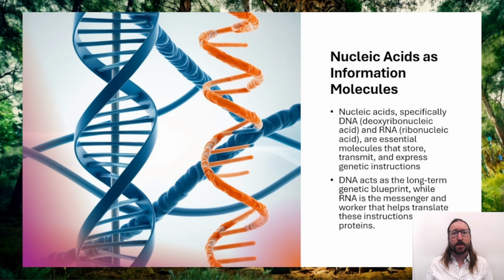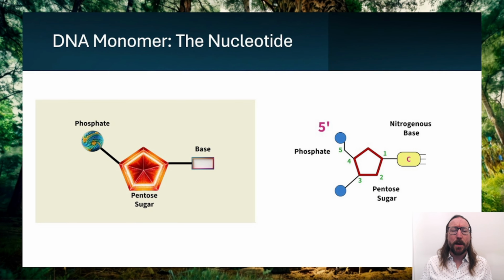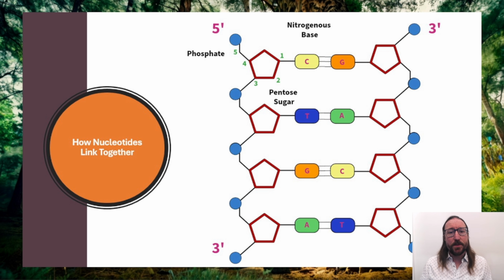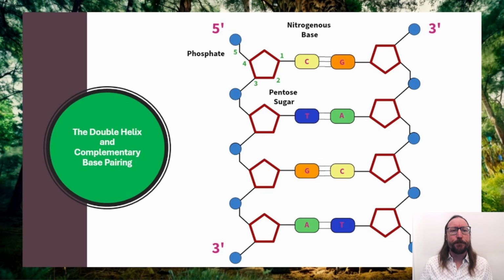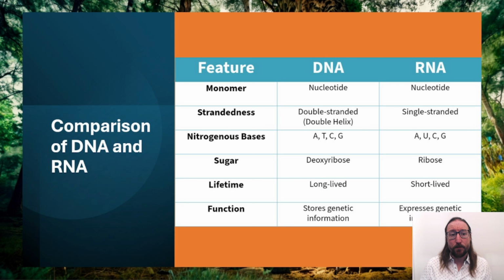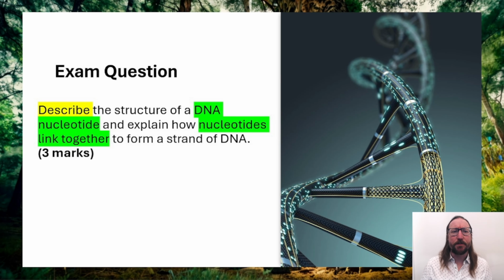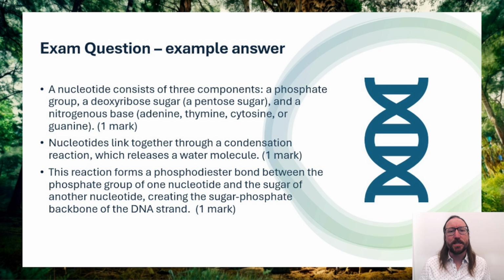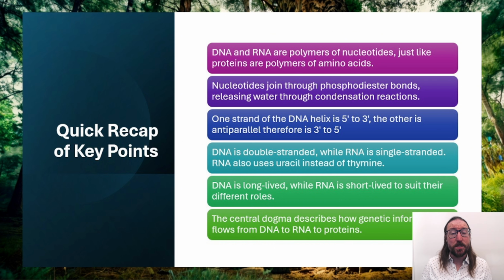Lesson 2 Nucleic Acids (DNA and RNA)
Dive into nucleic acids and how they make DNA and RNA! Explore the nucleotide and its parts that combine to make the universally recognised double helix model. Content is aimed at Year 12 VCE Biology level.